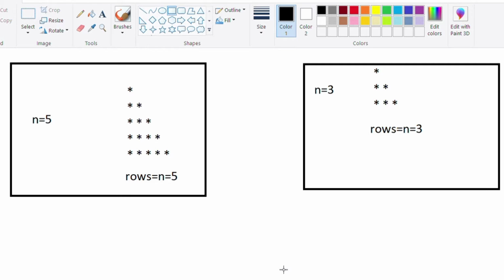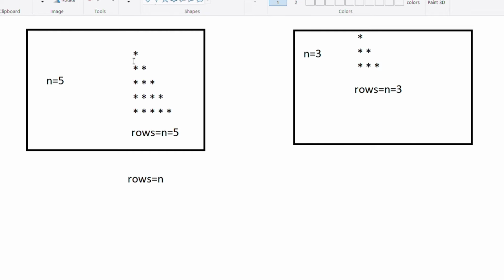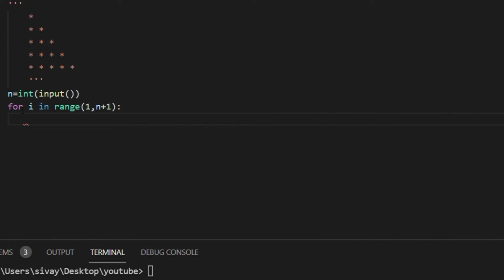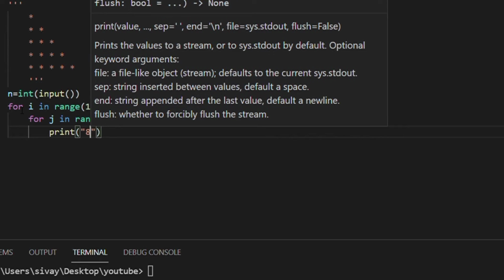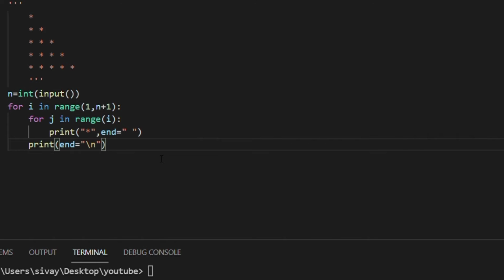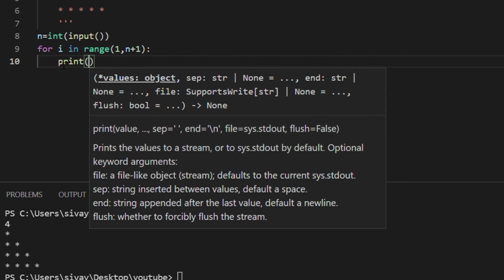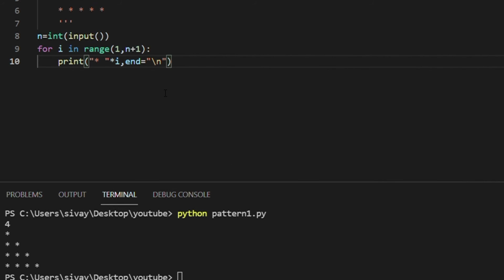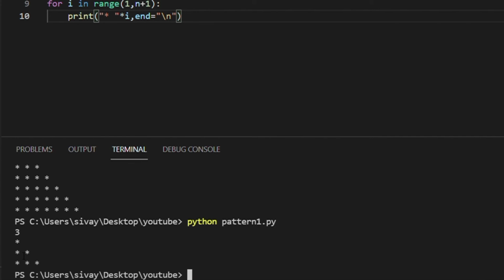Right angle triangle pattern in python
In this video You will learn printing the pattern using loops in two different ways and you will get some basic of how these type of problems will be solved.